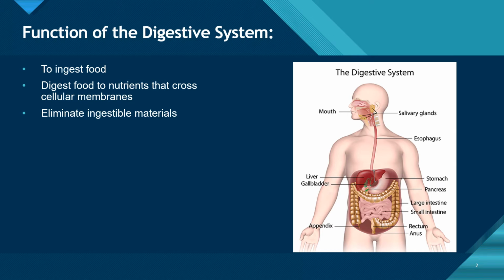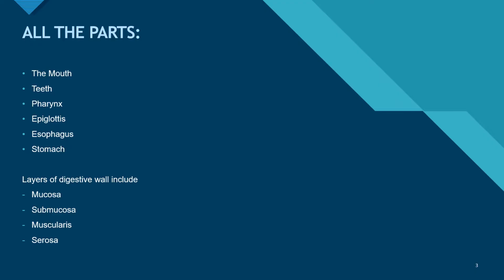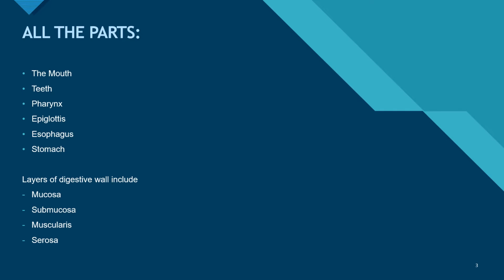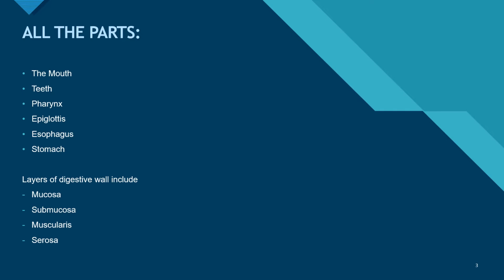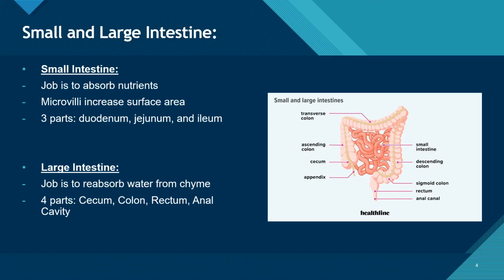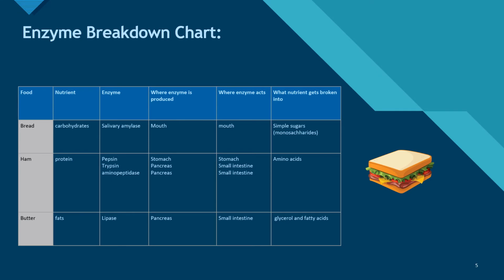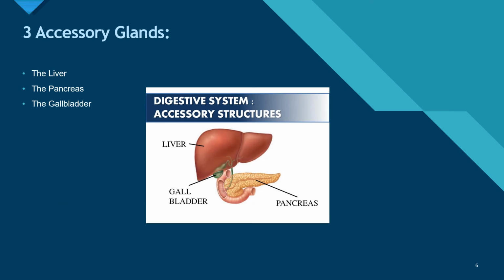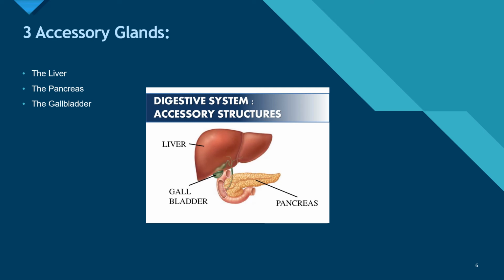SBI3U 6.3 - Review